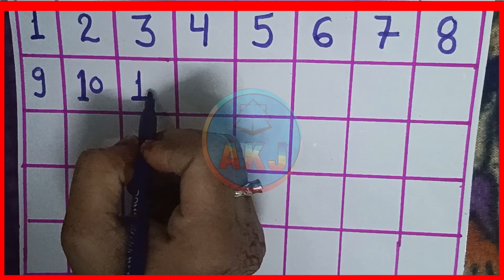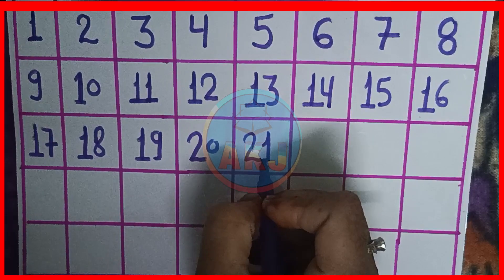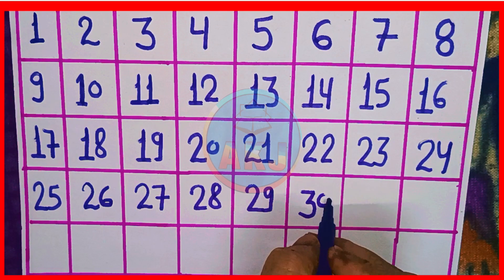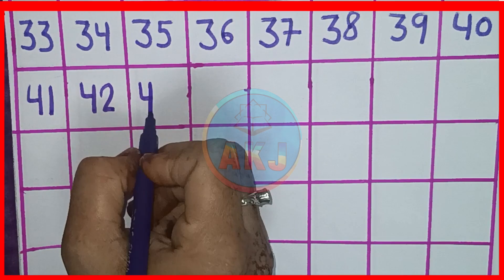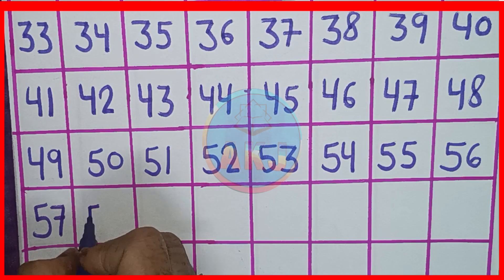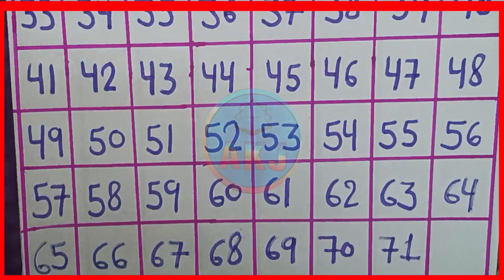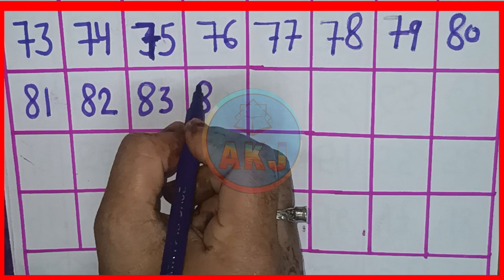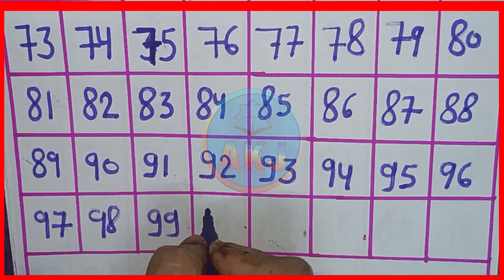Count to 1-100 | Learn Counting | Number Song 1 to 100 | One To Hundred Counting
Hello friends welcome to the Abdul ka Jahan  so forth.
Numbers play an important role in our lives. Almost all the things we do involve numbers and Mathematics. Whether we like it or not, our life revolves in numbers since the day we were born. There are numerous numbers directly or indirectly connected to our lives